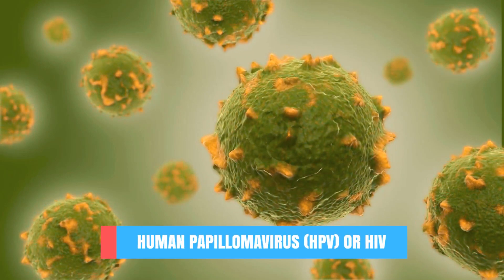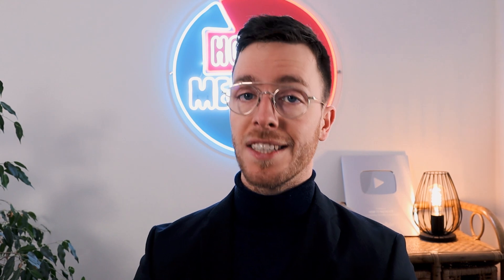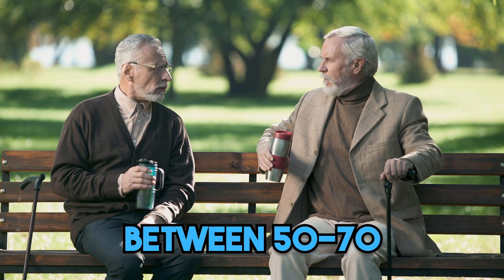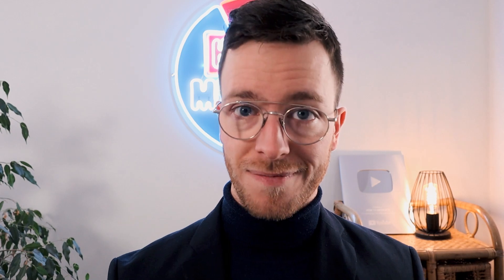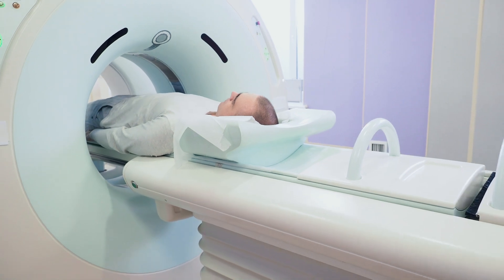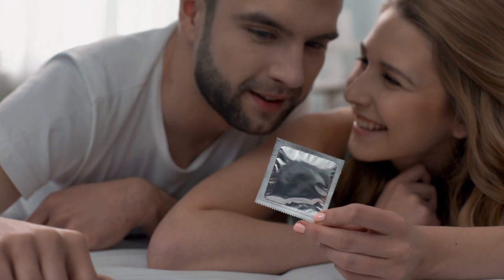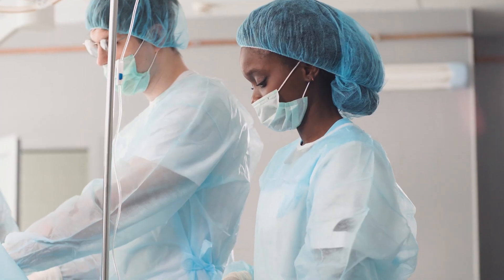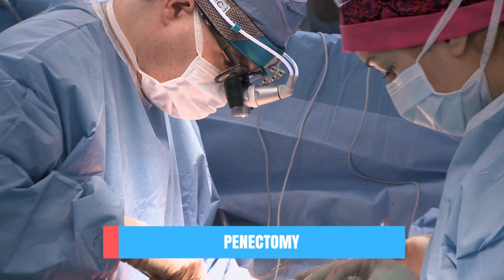How to prevent Penis Cancer - Doctor Explains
One of the biggest nightmares for any guy is a trauma or a disease affecting his penis. And maybe none of the potential problems is so frightening as penile cancer.
This rare type of cancer, unfortunately is on the rise. Over the last 30 years its numbers increased by more than 20%. Therefore it is very important you that you are able to recognize it, so treatment in an early stage can be started.
That is where this video comes in. We will cover how penis cancer is caused, what symptoms it can cause and how to possible prevent and treat it.

This video is part of a videoseries on sex and urinal tract related medical problem.

Types of penile cancer:
So, in penile cancer cells inside the penis or cells of the skin of the penis start to grow uncontrollably. Depending on the specific cell which is affected a different type of cancer can occur:
- 95% of all cases of penile cancer come from squamous cells.
- Other types of penile cancer include melanomas (which comes from melanocytes. These produce the pigment, which colors your skin), Sarcomas (which comes from tissue like blood vessels, fat and muscle), and Basal cell carcinomas.

What are the risk factors:
- Being infected with HPV or HIV.
- Being affected by phimosis.
- Not being circumcised.
In addition other risk factors are; smoking, being 60 years or older, having a weakened immune system, lack of personal hygiene, a low socioeconomic status, varying bed partners, overexposure to UV radiation, obesity and Lichen sclerosis.

Symptoms of penile cancer:
- By far the most common symptoms are changes to the skin of the penis; A rash, swelling or a crusty bump which looks like a unhealed scab or sore might occur.
- Also look for changes in the thickness or color. Where a bluish-brown color may appear.
- Furthermore, you might develop a bad-smelling discharge underneath your foreskin
- And lumps under the skin of your groin.
Here it is important to mention that these signs are a-specific. This means they can also occur when you have an infection or an allergic reaction. But it’s important to better be safe than sorry.

Potential treatment options:
- Medication
- Cryotherapy
- Several types of surgery.
- Radiation
- Chemotherapy

Literature:
1: A. Douglawi, TA. Masterson. (2017). Updates on the epidemiology and risk factors for penile cancer. Transl Androl Urol.
2: N.  Pagán. (2022). Penile Cancer. WebMD.
3: NHS. (2021). Overview Penile cancer. NHS.
4: NHS Inform. (2022). Penile cancer. NHS Inform.